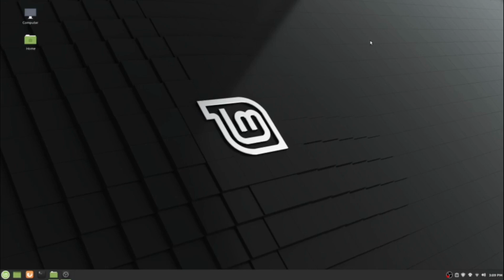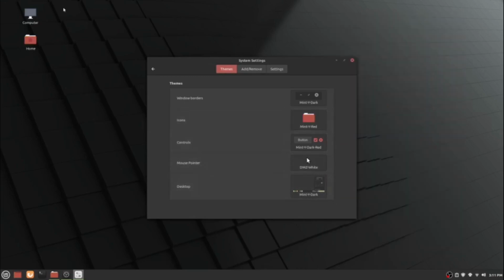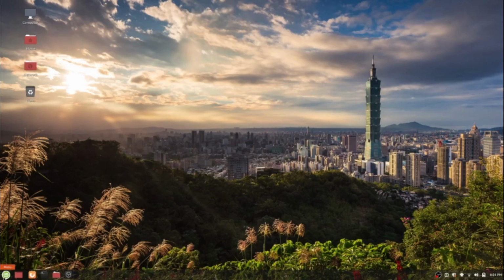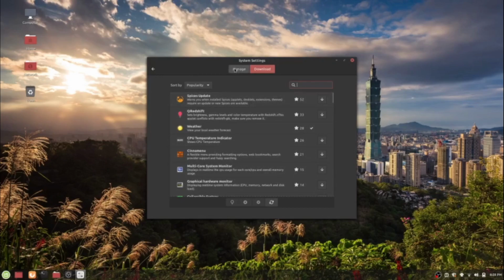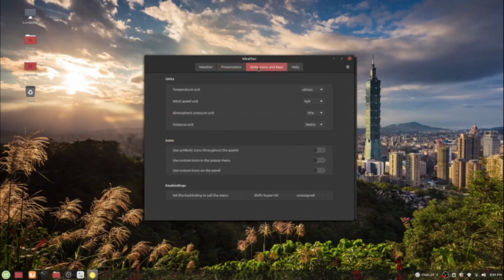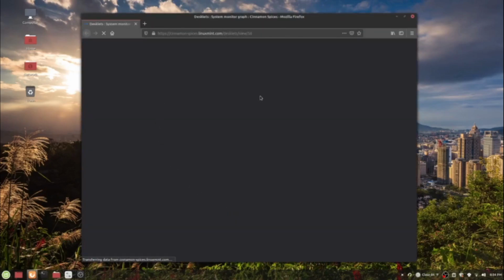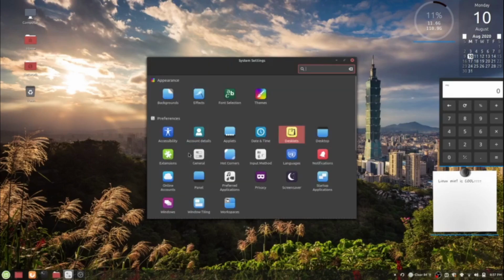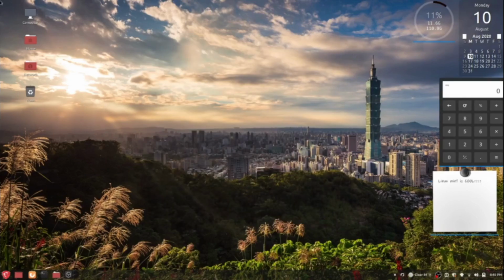Customizing Linux Mint 20 (Beginners)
This video is geared towards new users coming from windows to Linux. It is also geared towards anyone who is intrested in using Linux mint! Enjoy!